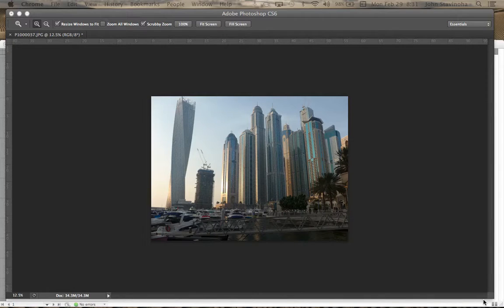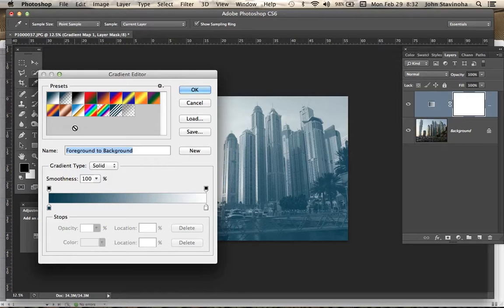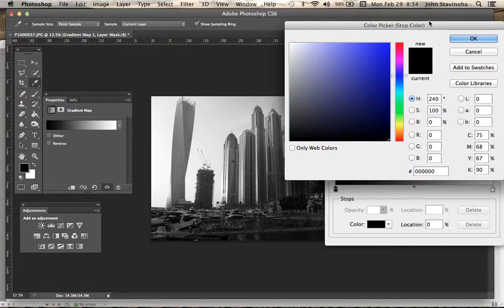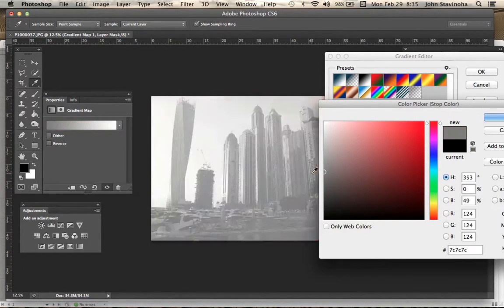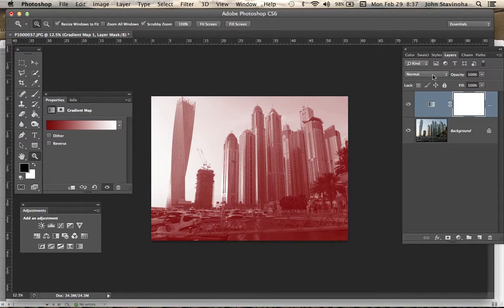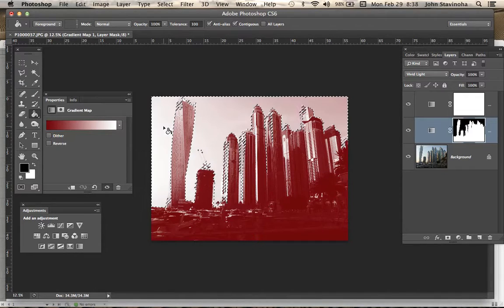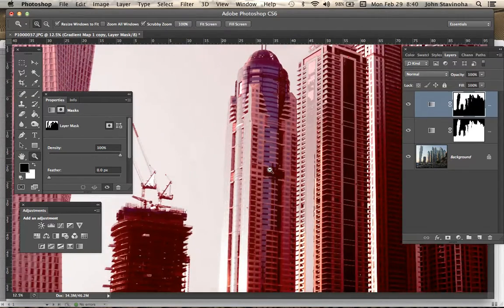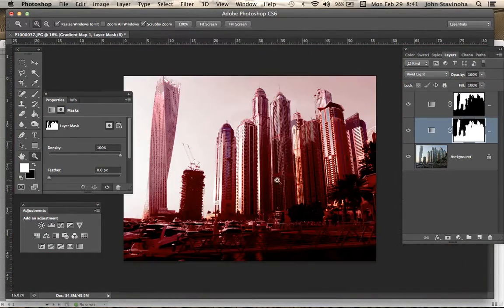Gradient Map Adjustment Effects Photoshop CS6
Use a Gradient Map Adjustment to influence perception of an image.  These instructions are done on a Mac computer using Photoshop CS6.